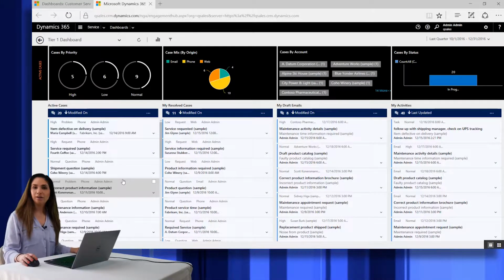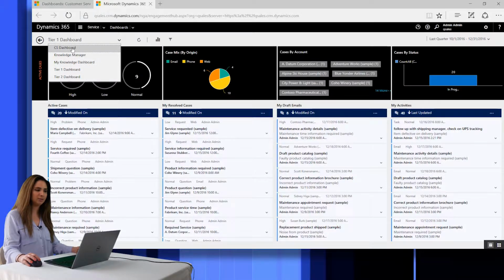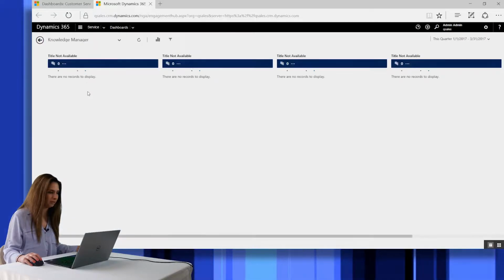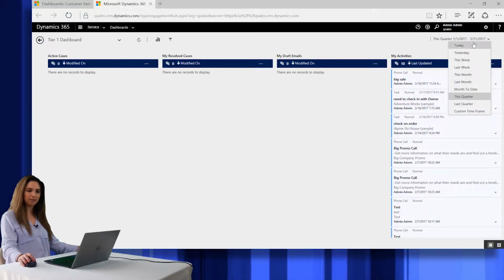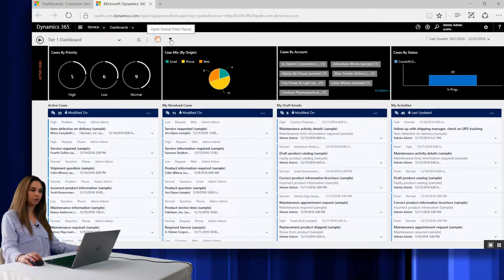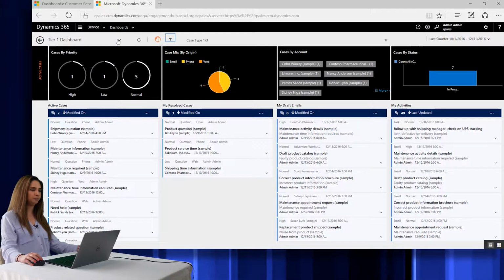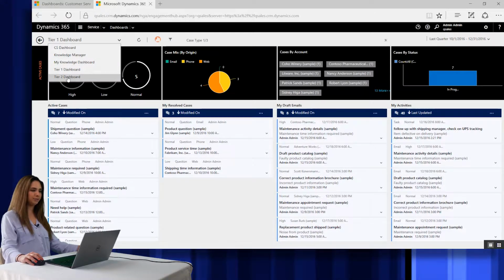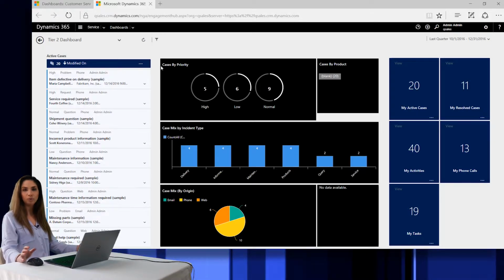What's New in Microsoft Dynamics 365 CRM - New Customer Service Dashboards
Mariam shows you how to use the new customer service hub in Microsoft Dynamics 365 CRM in this webinar.

Azamba believes that CRM done right can transform your business – make you more efficient, more effective, and more profitable.

Microsoft Dynamics CRM Online can help you outmaneuver the competition, get out in front of the pack (and stay there), and deliver consistent, high-quality experiences to your prospects and customers each and every time.

Our passion is to help you maximize your return on your CRM investment and reach these goals.

Azamba helps companies who:
- Are just beginning to evaluate CRM solutions
- Own Microsoft Dynamics CRM Online but need assistance
- Are looking to move forward with Microsoft Dynamics CRM Online and are looking for a proven and dependable partner
- Are Microsoft Partners looking to help their customers with CRM

Your success is our focus.

This episode features:
- Mariam Florio
- Gordon Vanguard
- Brian Dunn

This video and all of its music was created by Gordon Vanguard for Azamba